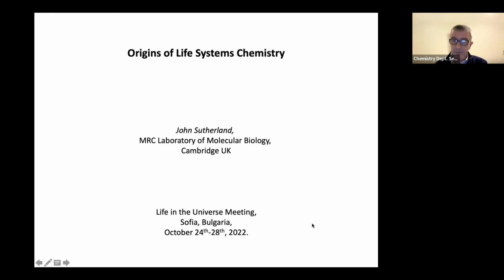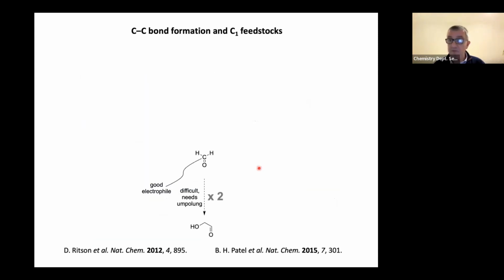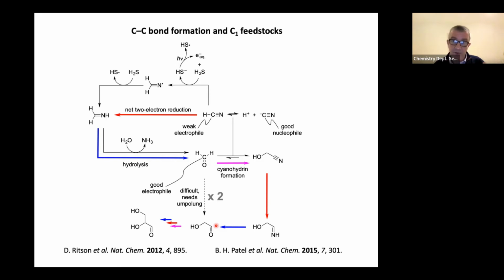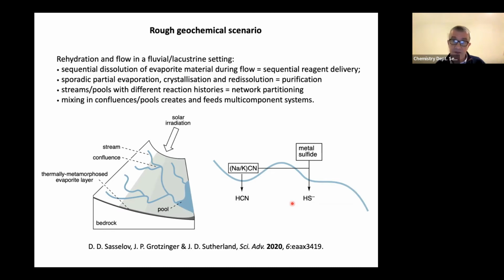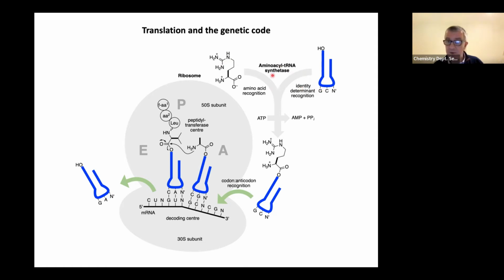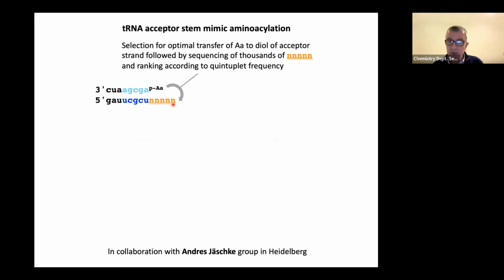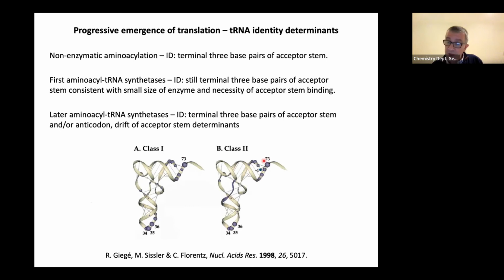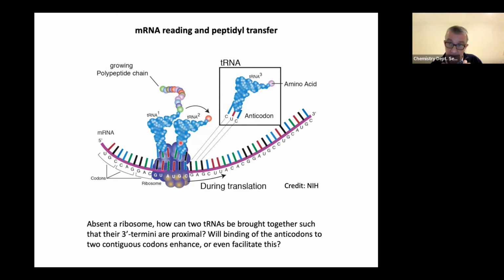John Sutherland, Cambridge University, UK | Title: Origins of Life Systems Chemistry